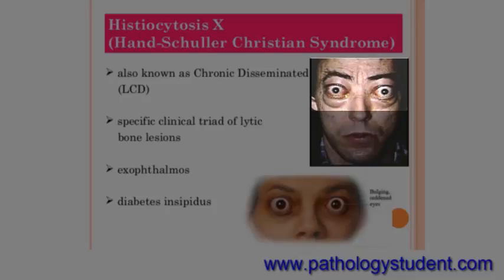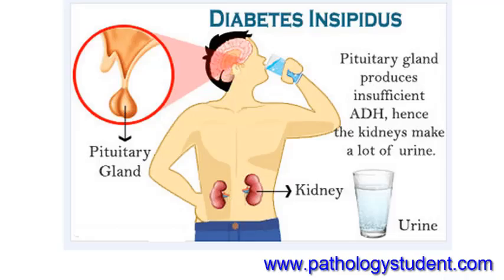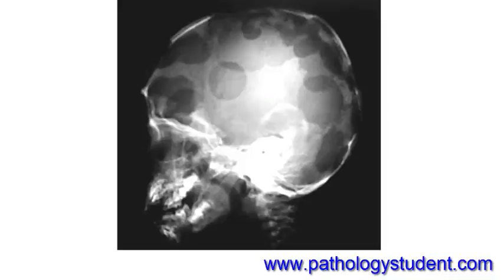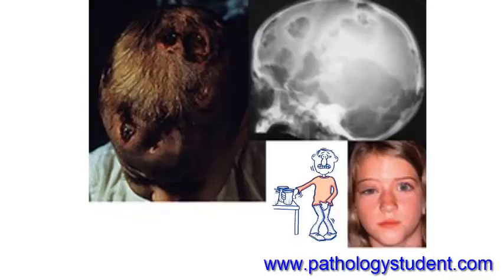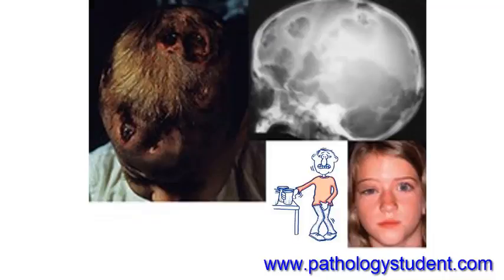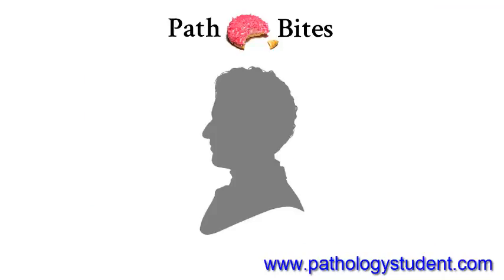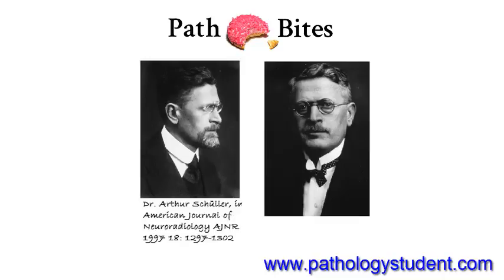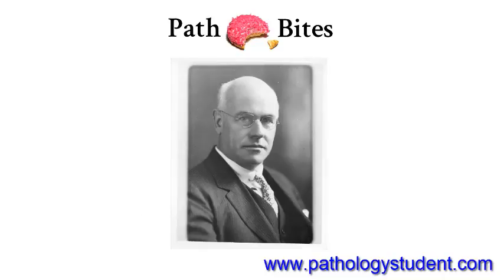Path Bites: Hand Schüller Christian disease